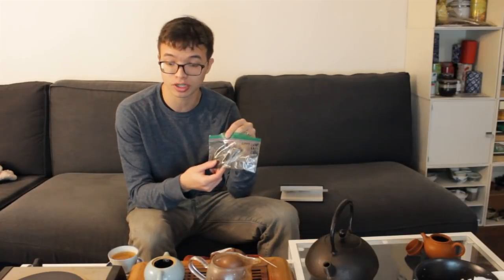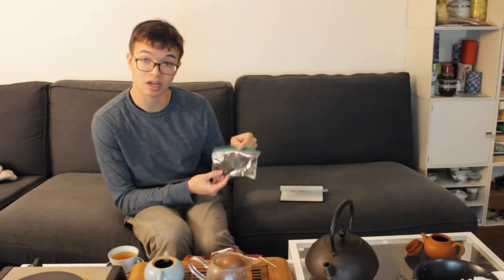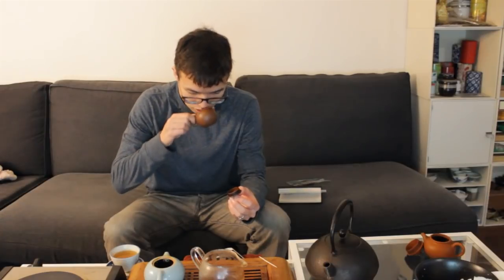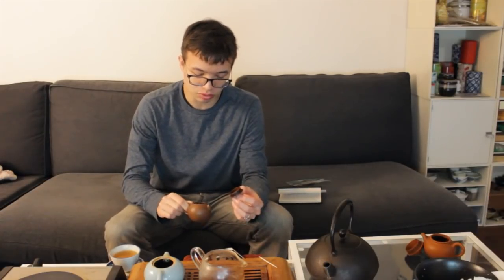2007 CNNP 8891 Raw Pu'erh Recipe via Yunnan Sourcing [Inbetweenisode 159]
This episode, James reviews a big cake that is a little over a decade old. Sitting at under $0.10/g or $0.10/g on the US website, this is a great value pu'erh.

Thank you to JD for the sample!

5.4 Rating.